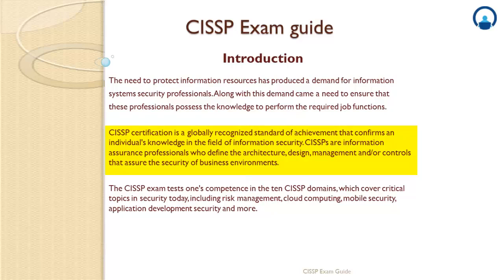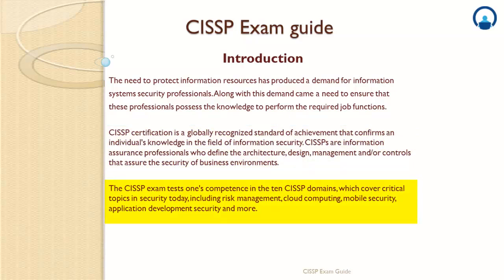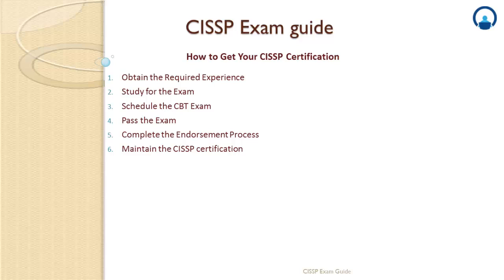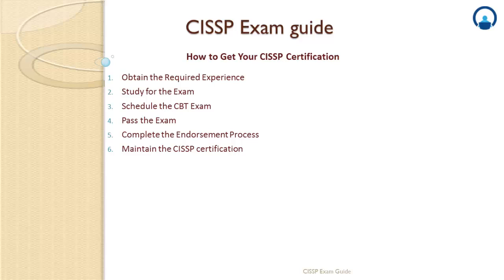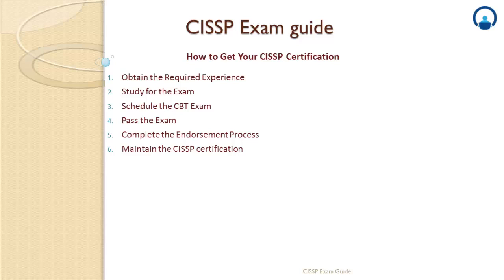CISSP Exam Prep